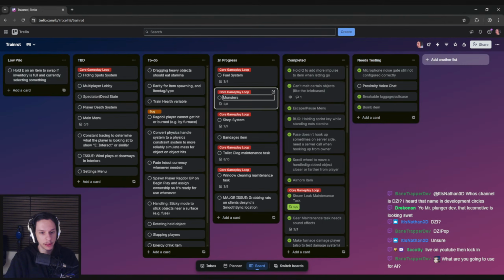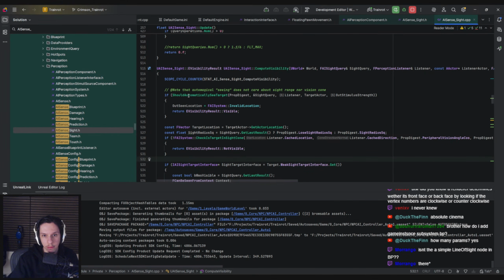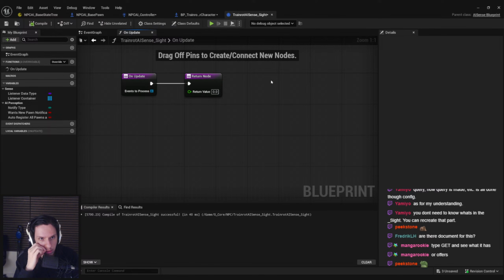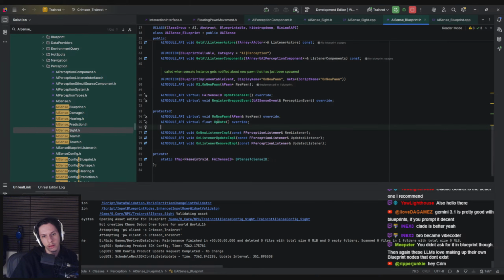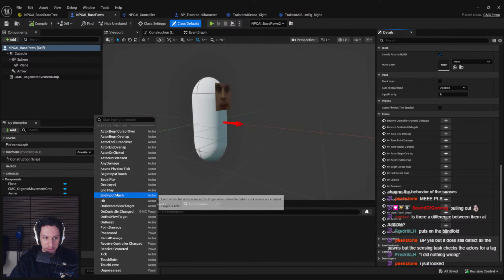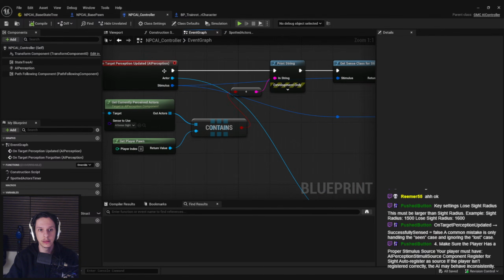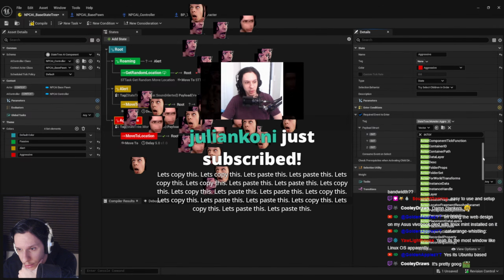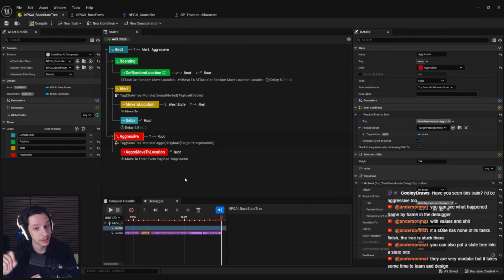making friendslop game (game dev)